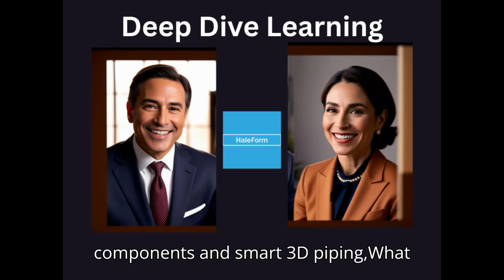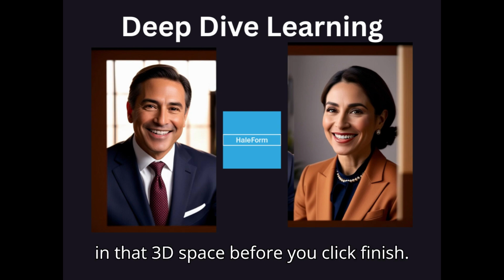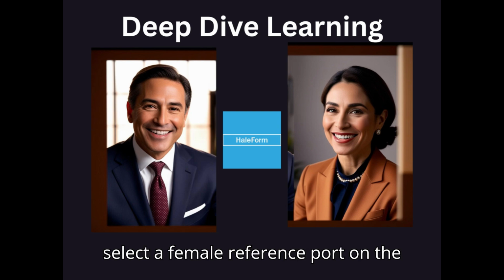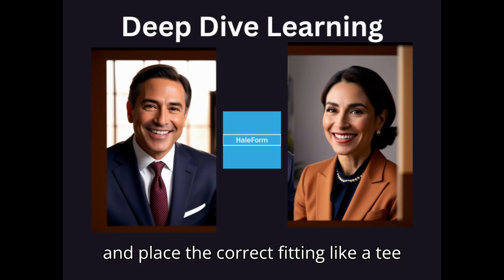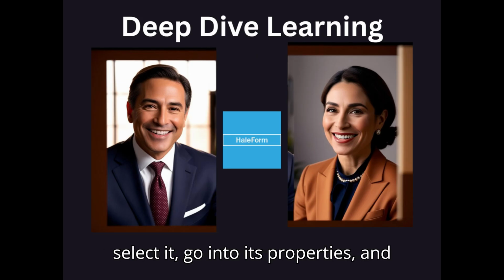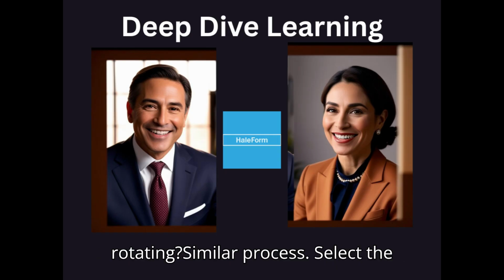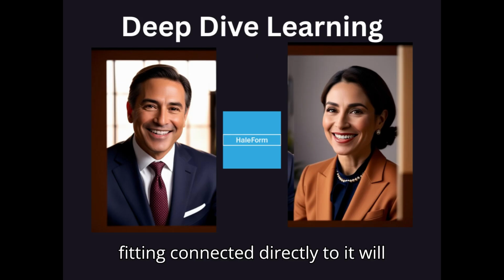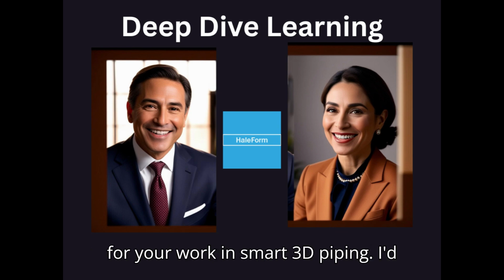Smart 3D Piping Component and Tap Manipulation | Deep Dive Learning by HaleForm | Episode 5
Master the essential skill of working with components in Intergraph Smart 3D Piping! Components are vital parts of piping design, including items like valves, steam traps, strainers, tees, turns, fire protection items, and other piping specialty items. This video guide will show you the step-by-step processes for adding, modifying, and removing these components in your Smart 3D models.
What You Will Learn:
Adding Components
Inserting on Pipes/Ends/Ports/Nozzles: Learn how to place components directly onto existing geometry. The software automatically splits the pipe and adds mating components when necessary.
Using Divisor Points: Understand how divisor points, configurable in Tools Options SmartSketch 3D Tab, can help place components precisely at locations like the midpoint of a pipe.
Inserting in Free Space: Place components independently in the Graphic View and adjust their position using ribbon options like Reference Position, Axis of Rotation, Rotate, and Angle.
Inserting on Curved Pipes: The process is similar to straight pipes, involving selecting the pipe and choosing the component.
Inserting While Routing: Components can be inserted seamlessly during the pipe routing process. Options like Arc Routing or Straight Routing control subsequent routing orientation. You can also use the Insert Component command as part of the Route Pipe workflow.
Inserting by Component Tag: Use the Specify Component Tag dialog to select and insert components based on their tags.
Inserting on Existing Purchased Length Pipe: Learn the specific steps to place a component on a purchased length pipe, splitting the pipe and requiring re-specification of lengths.
Inserting Instruments & Piping Specialty Items: Access specific catalogs or recently used items using options like Browse custom instruments or Browse piping custom specialties. Note that sample data must be bulkloaded for surface mounted components.
Inserting Default Features: Easily add Default Branch, Default Turn, or Default Reducer components based on piping specifications or branch tables. Defining the associated pipe run is often required.
Placing Branch Fittings: Place a branch fitting onto an existing component, specifying position and orientation. Routing from a branch fitting automatically generates a tap, which is deleted if the fitting is deleted.
Placing Elbolets: Follow specific steps to place an elbolet, which involves first inserting a tap on an elbow.
Creating Specification Breaks: Use a reducing component like a Reducing Flange to connect pipe runs with different specifications.
Editing Components
Modifying Properties: Access component properties via the Properties option on the ribbon or by selecting the component with the Select command (using the Piping Features filter) and choosing Edit Properties. Configuration and Relationship tabs are only available for existing objects.
Changing Reducer Type: Select a reducer or reducer pair and change its Type through the properties dialog. For reducer pairs, the Angle option can adjust orientation.
Moving Components: Select the component using the Select command and Piping Features filter, then use the Move To command to set a new location. Tools like Point Along and PinPoint can aid precision.
Rotating Components: Select the component and use the Rotate command dynamically or enter a specific angle in the Angle box. Steps are also provided for rotating a component on a nozzle.
Deleting Components
Simple Deletion: Select the component using the Select command (with the Piping Features filter) and click Delete.
Automatic Mating Part Removal: When you delete a component, the software automatically removes any mating components placed with it, such as flanges and gaskets.
This video is based on documentation for Intergraph Smart 3D Piping. For expert assistance with Smart 3D, including Piping Specification Customization and model building, companies like HaleForm Technology Solutions have experienced teams of Smart 3D Administrators and Modellers.
Watch this video to boost your proficiency in managing piping components within Smart 3D!